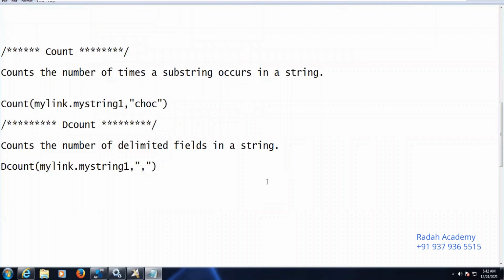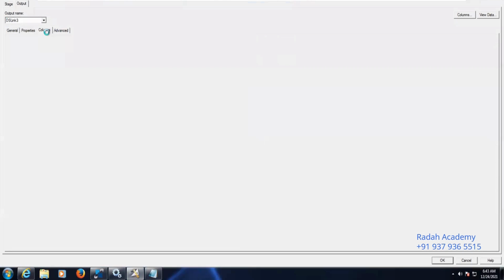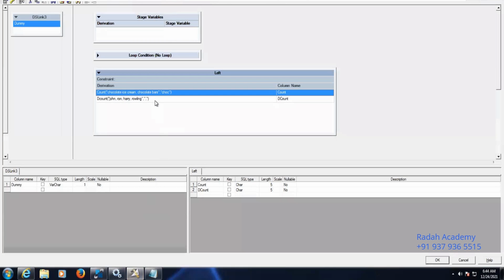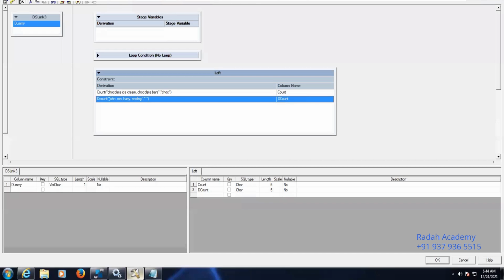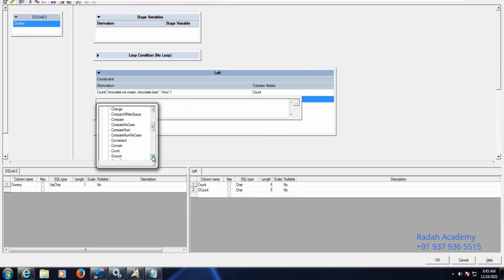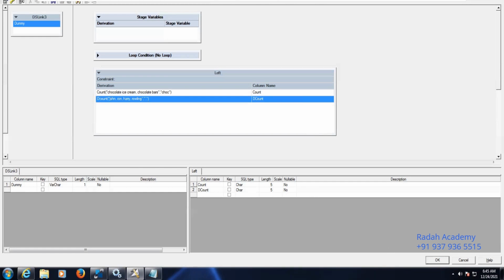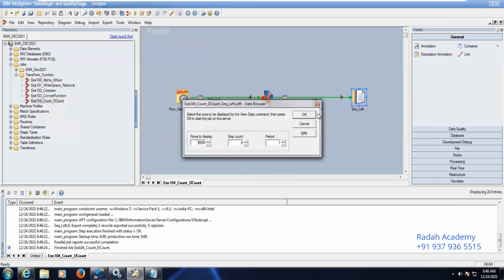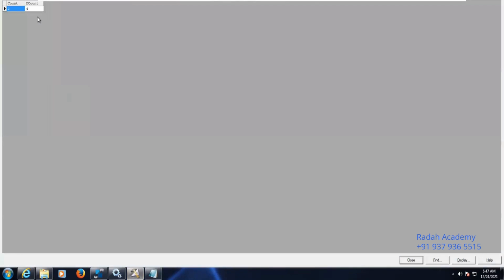Count & Dcount Functions in Transformer Stage | ETL-DataStage| What's App no-+91 937 936 5515